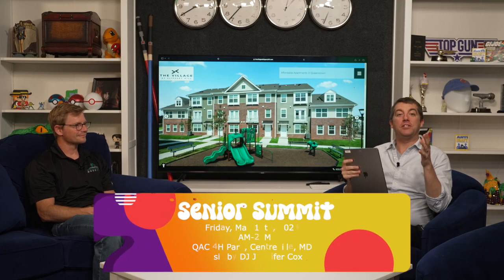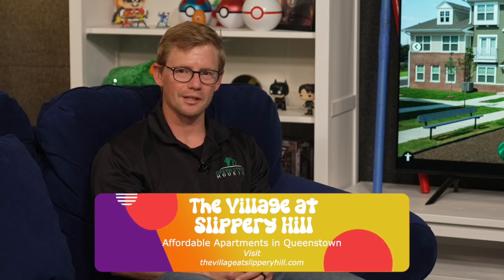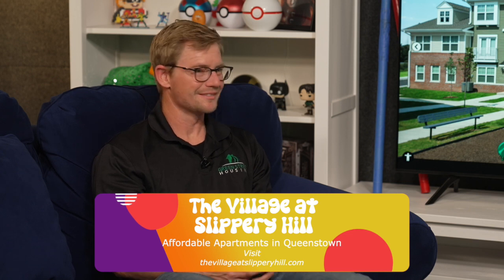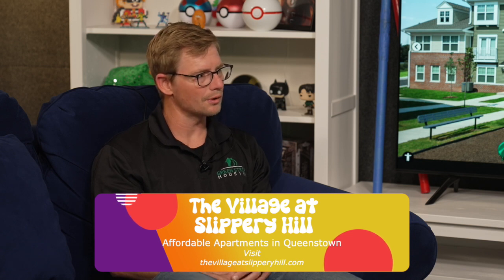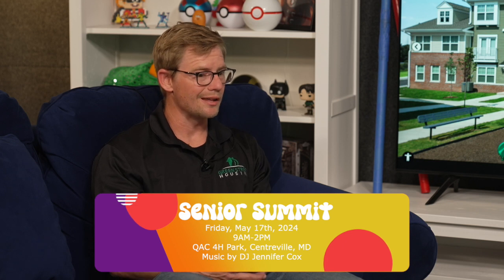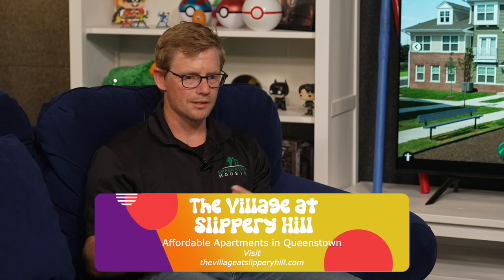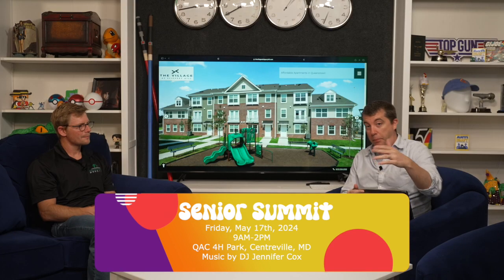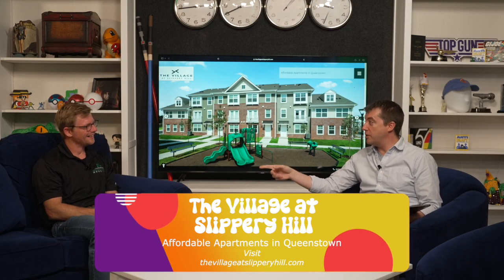Senior Summit - Slippery Hill